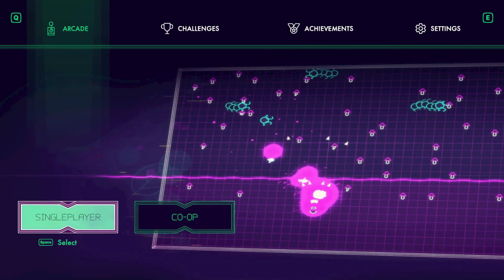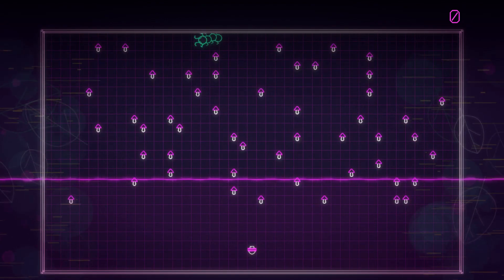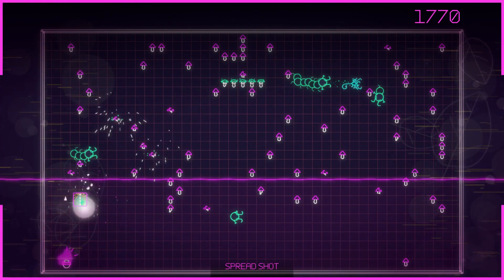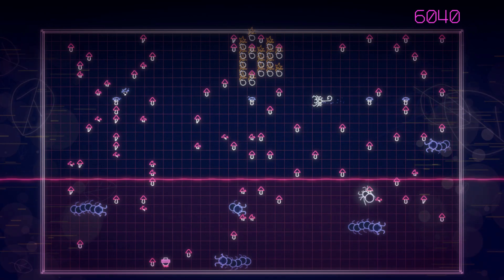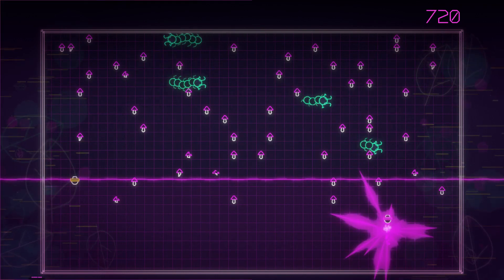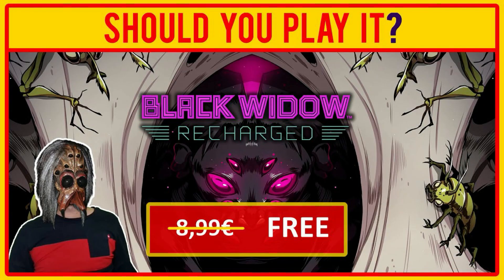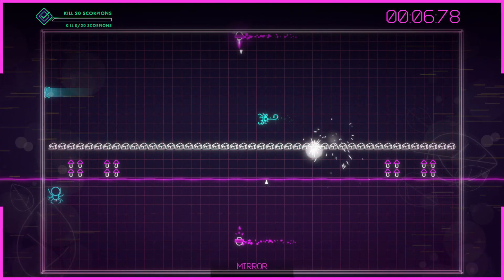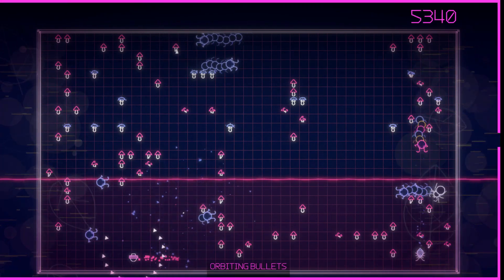Centipede Recharged | REVIEW - Should You Play It?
Blast bugs and chase high scores in this glorious revival of an old-school classic, all while jamming to a heart-pounding original score by Megan McDuffee. Play solo or tag in a friend for local co-op across 30 unique challenges or the endless arcade mode.

Minimum Requirements:
Windows OS: Windows 7
Windows Processor: Dual Core +
Windows Memory: 4GB
Windows Storage: 400 MB available space